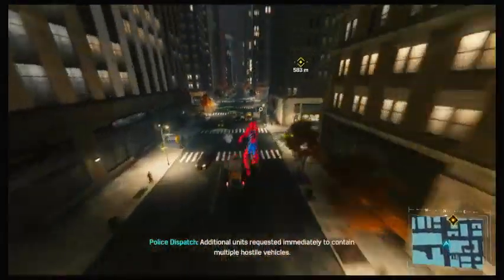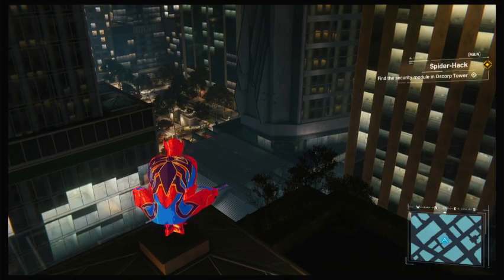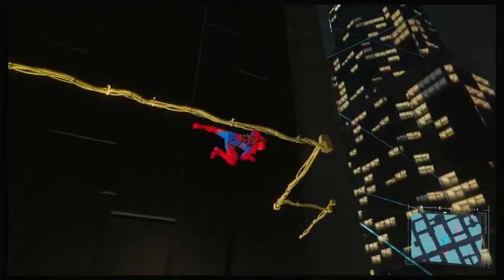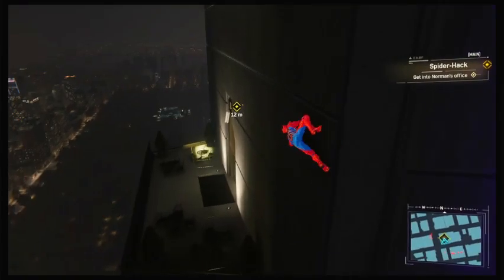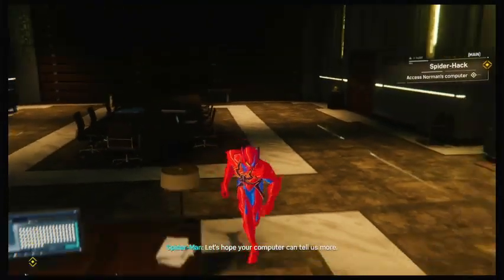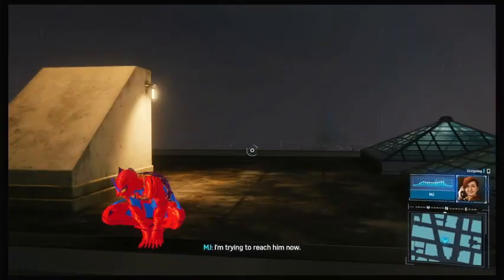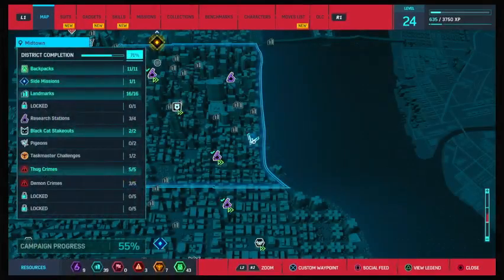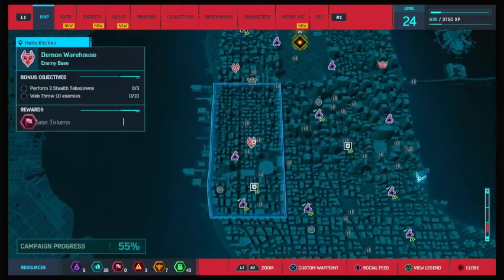Marvels spiderman ps4 ep 13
Breaking into oscorp nuff said.